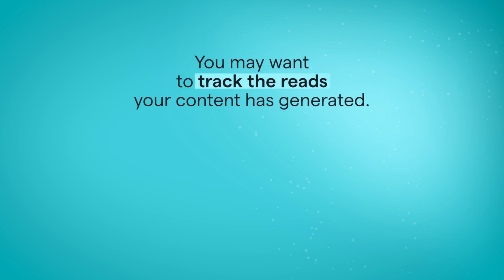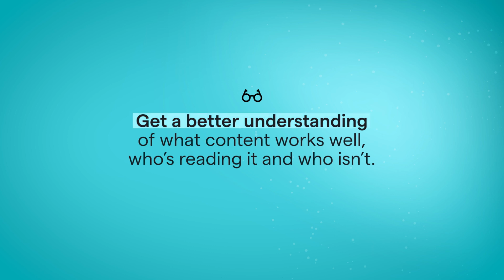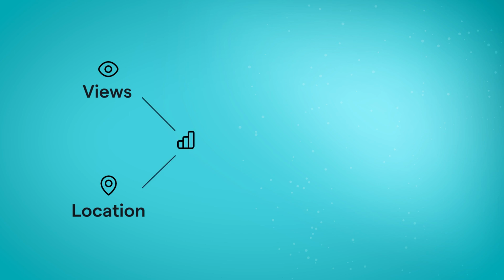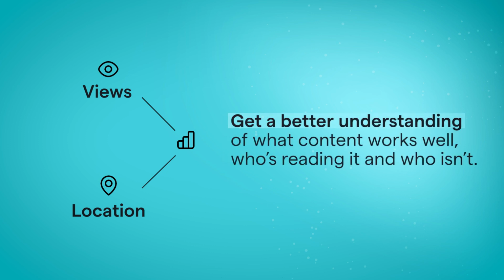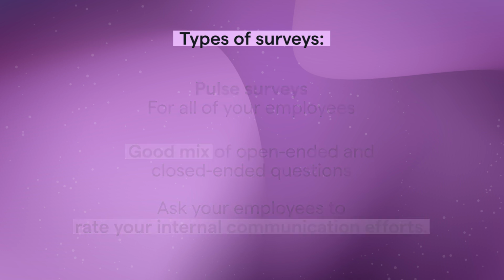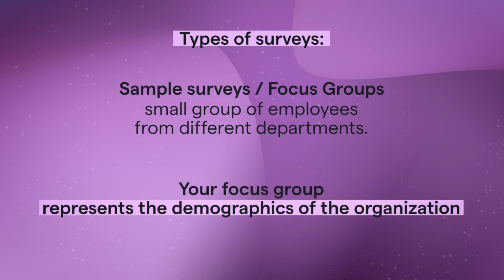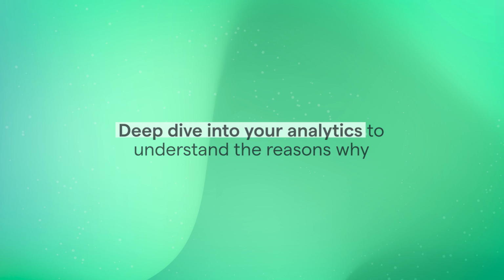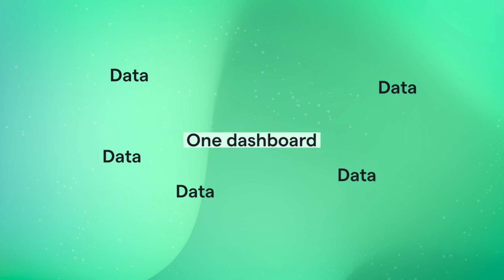How to Measure Internal Communication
In this video, we’ll go over the 4 most important internal comms metrics to track. Tune in to learn more on how to measure internal communication or find more information in our blog article

0:00 Intro
0:30 Start with the big questions
0:49 Employee reach
1:49 Readability of your messages
2:52 Employee engagement
3:50 Impact on the business bottom line
4:46 Summarization